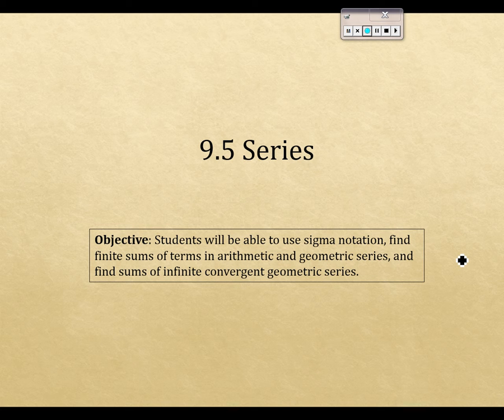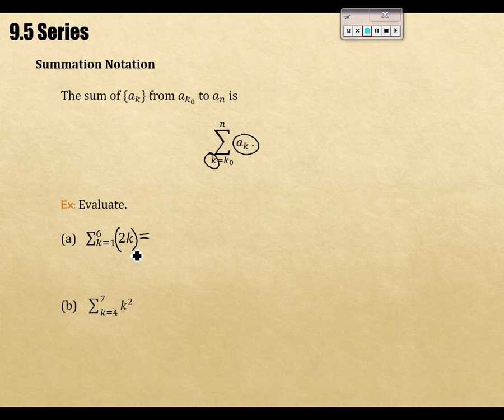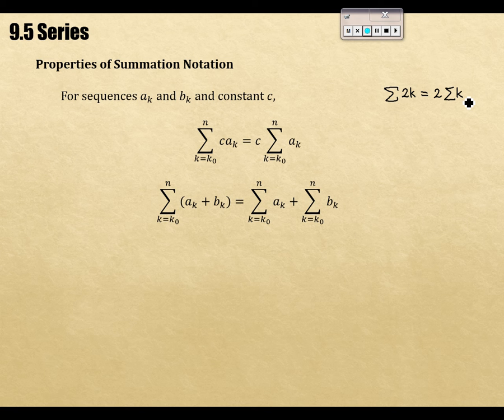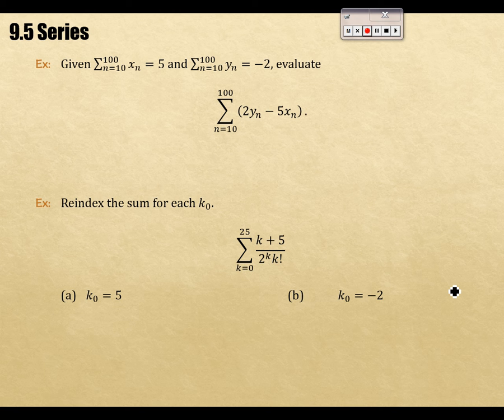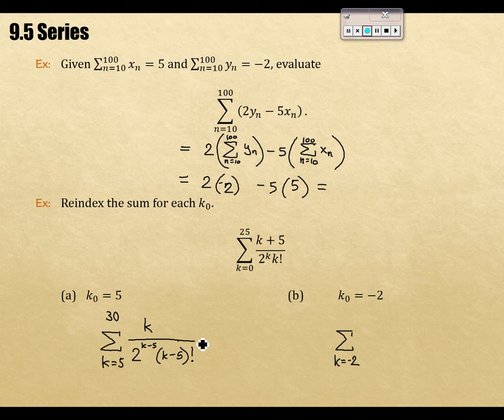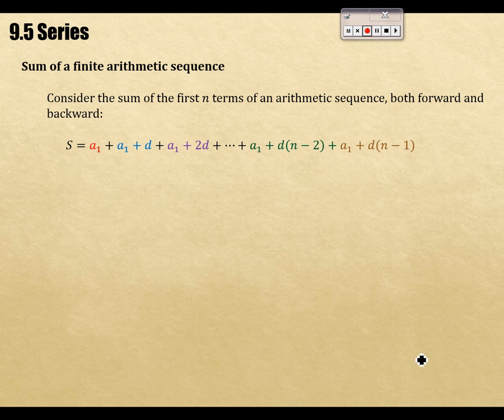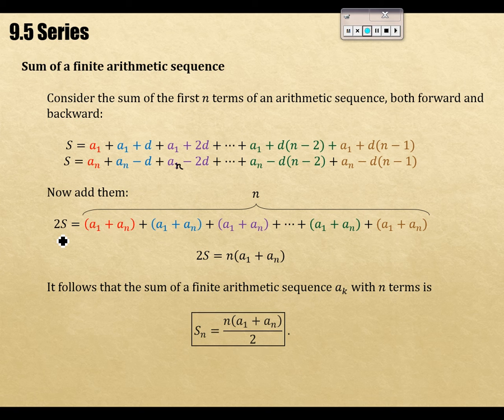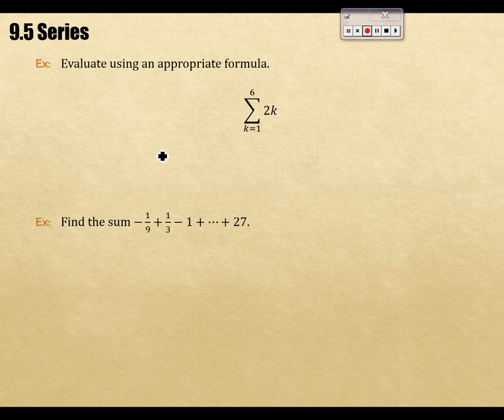Unit 10 - 9.5 Finite Series (2015-2016)